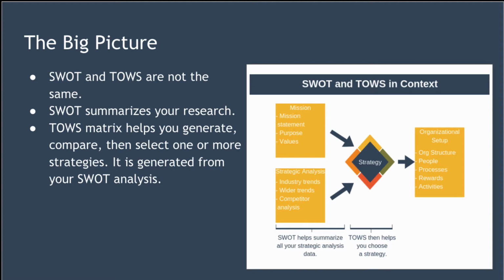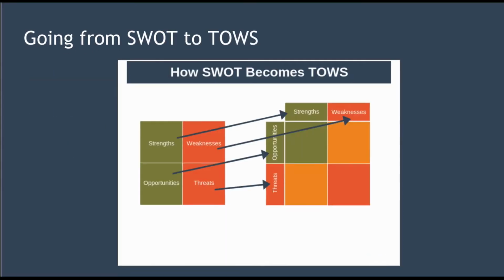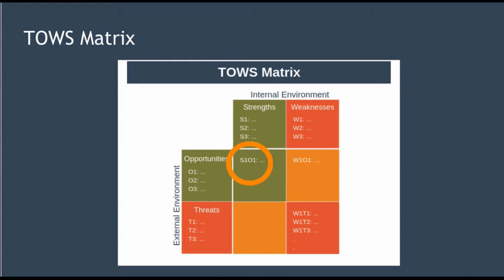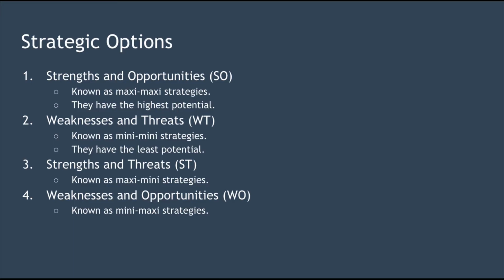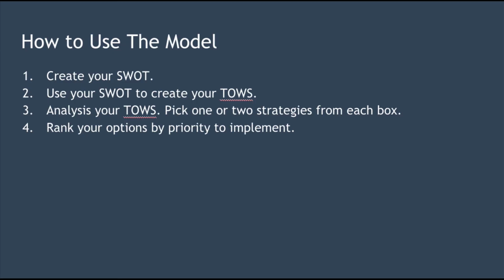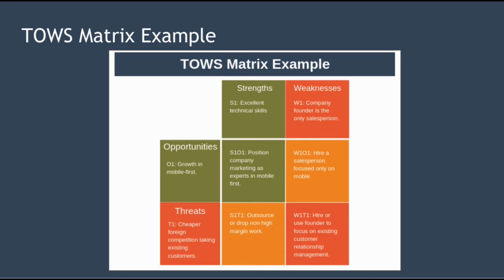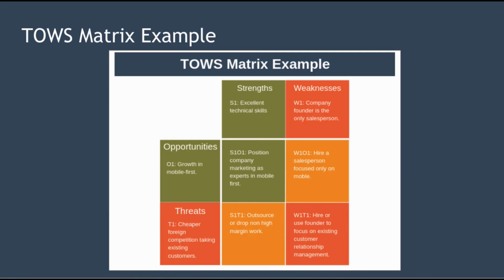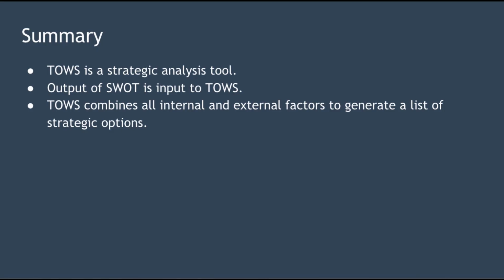TOWS Analysis Explained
In this video, we'll explain how to conduct a TOWS analysis.

We'll also look at:
- The difference between a SWOT analysis and TOWS analysis.
- The advantages and disadvantages of a TOWS analysis.
- A TOWS analysis example.

During the current pandemic, I’m running a completely FREE 5-week training program showing you how to create your own part-time online business, to replace the income from your job. To learn more and join the course for free, go